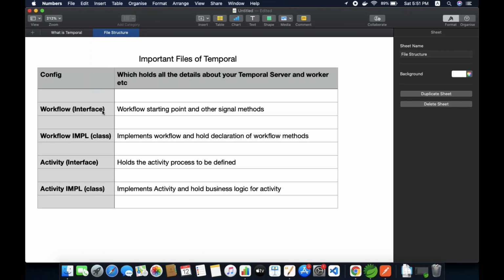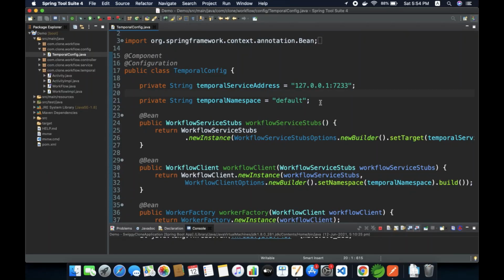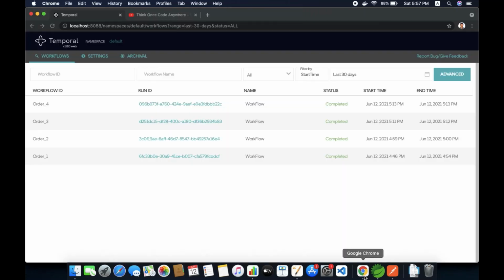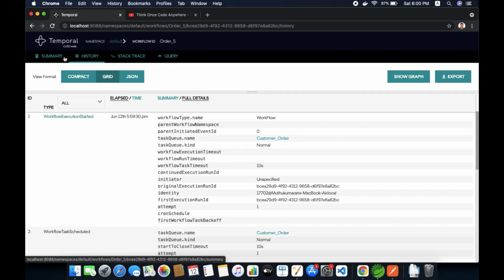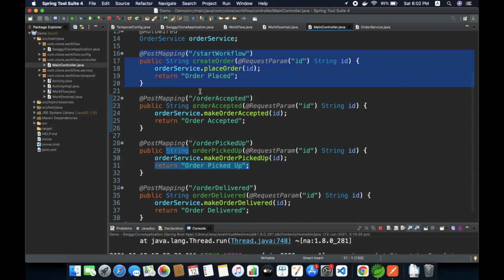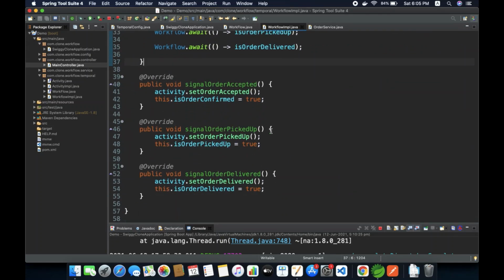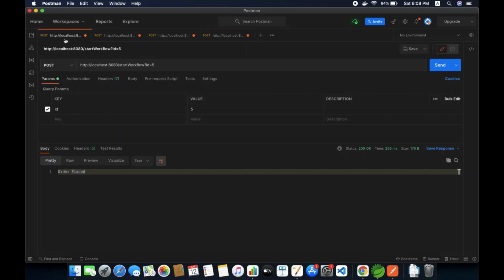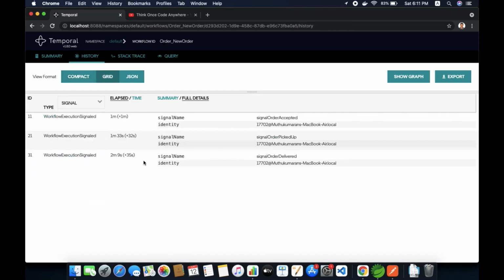Spring Boot Temporal Workflow